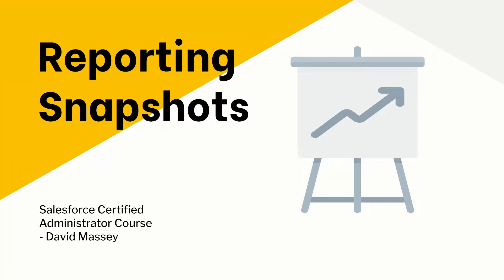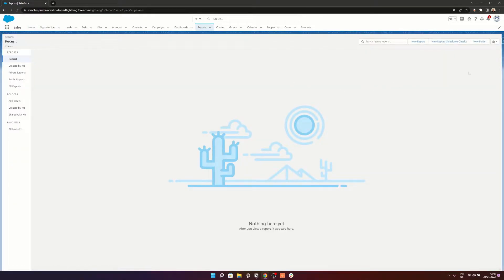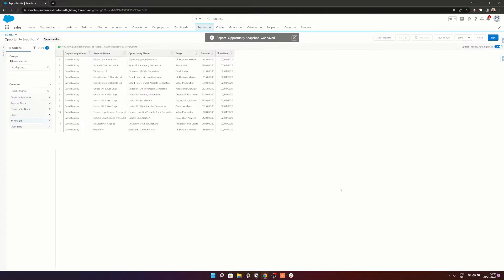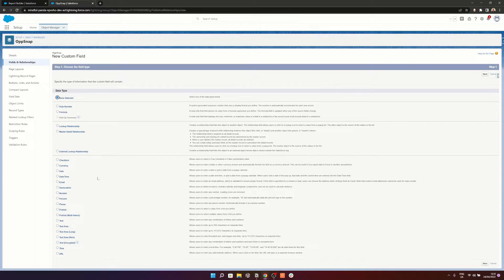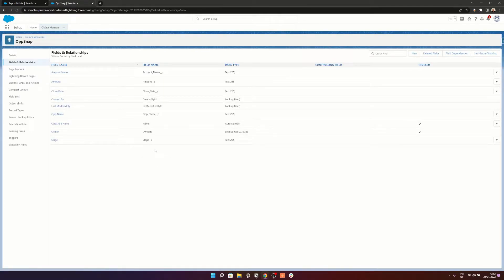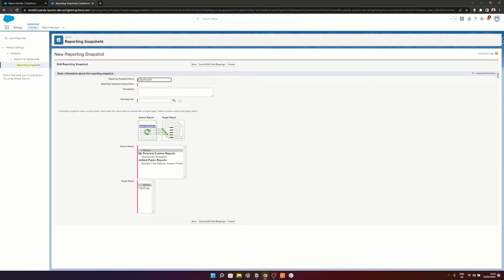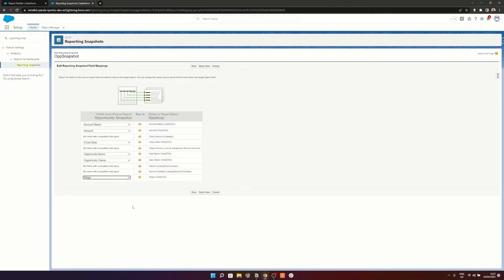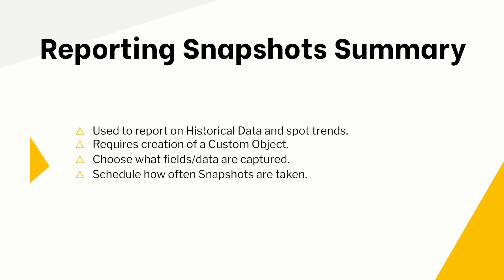Salesforce Reporting Snapshots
What are Salesforce Reporting Snapshots and what are they used for?